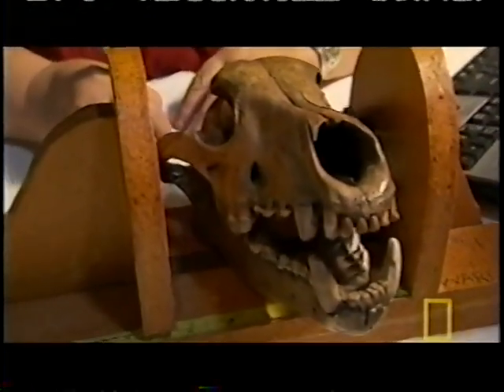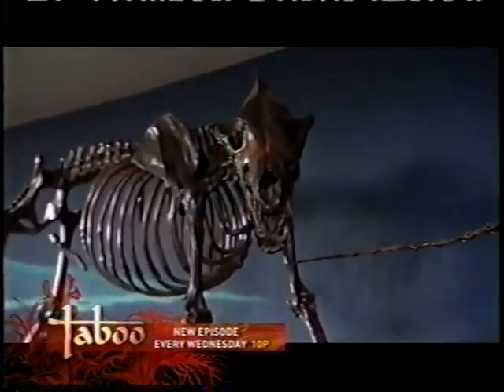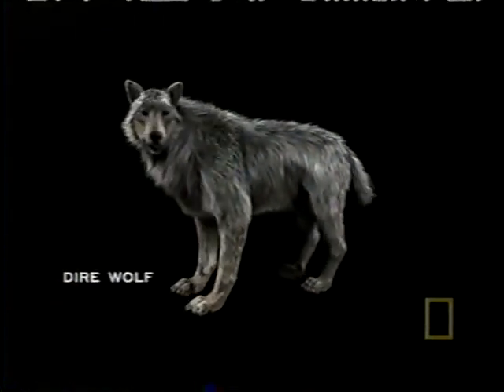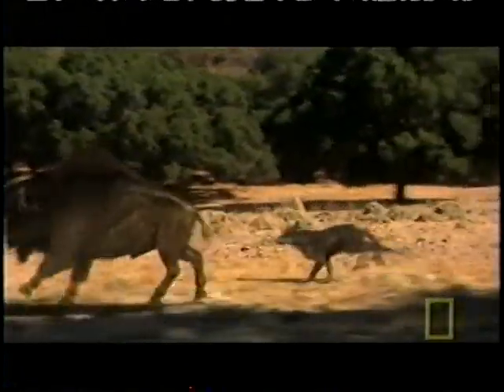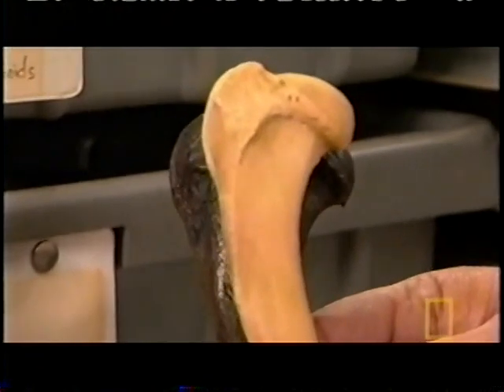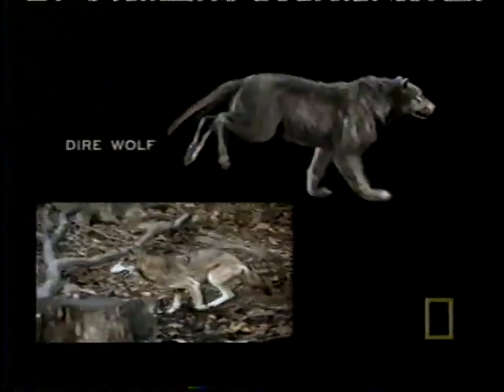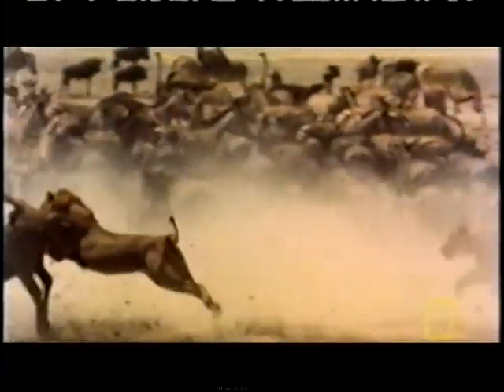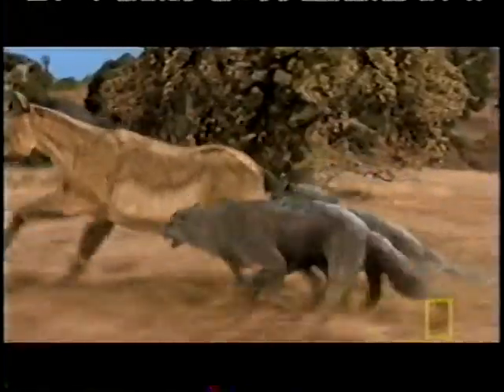Dire Wolf and Gray Wolf Physiology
Video shows some of the physiological differences that made the dire wolf a more powerful animal.